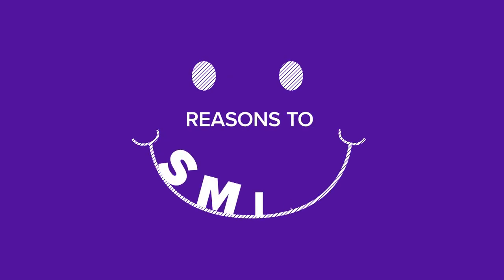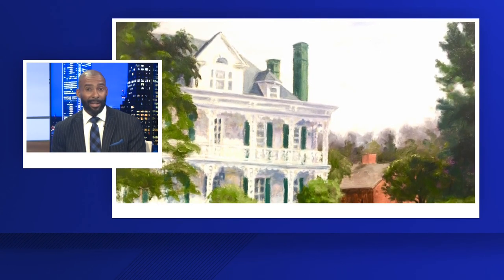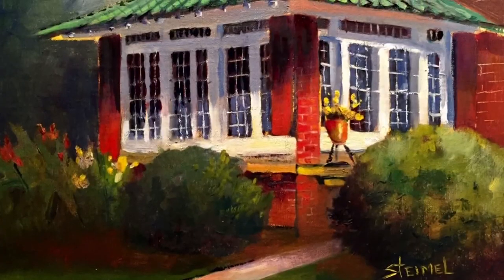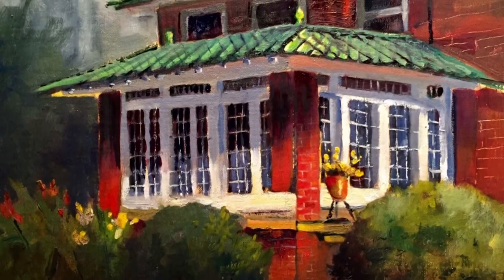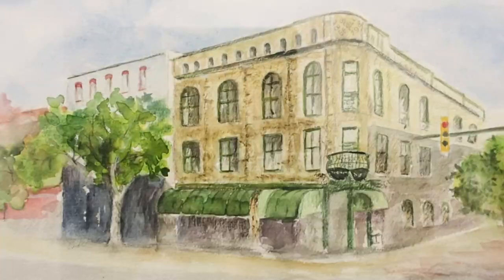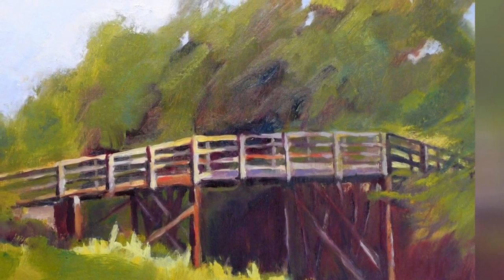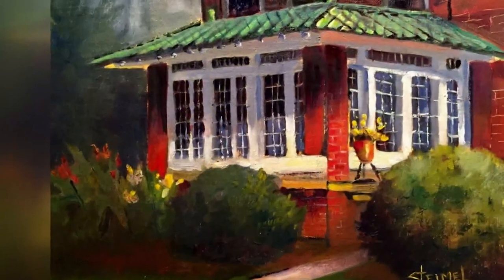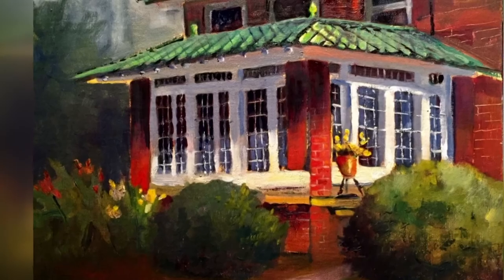Historic homes, sites in Salisbury featured in art exhibit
Historic homes and sites of Rowan County, captured in paint on canvas, are up for display at Heart of Salisbury on East Innes Street.

For nearly 20 years, the Plein Air Carolina artists have been regularly meeting to paint historic sites in the Rowan County region.

"We really are blessed to have a lot of history here in Rowan County," Plein Air artist Phyllis Steimel said. "It gives us an endless supply of painting opportunities."

Now, paintings from the Plein Air artists are being displayed as part of the exhibit “And The Story Begins.” The exhibit is free to the public and runs through Feb. 25.

The paintings featured are the result of the annual OctoberTour in Salisbury. Every year during the second weekend in October, Salisbury neighbors living in historic homes open their doors to over 700 guests over the course of the weekend.